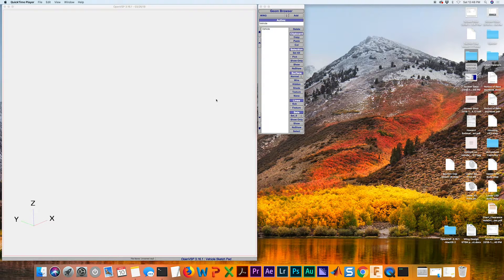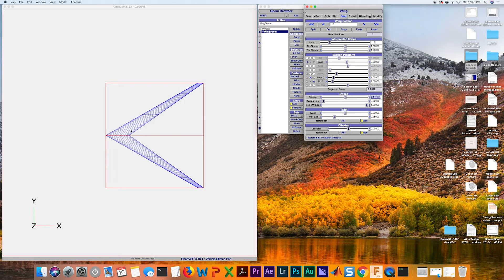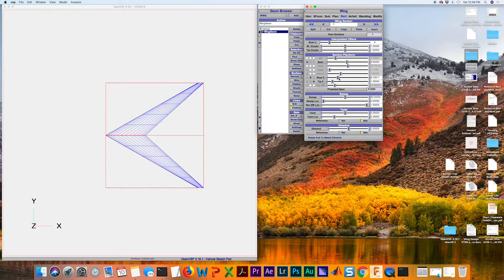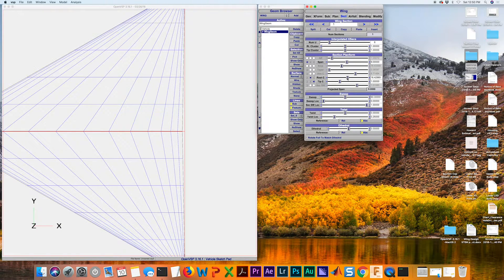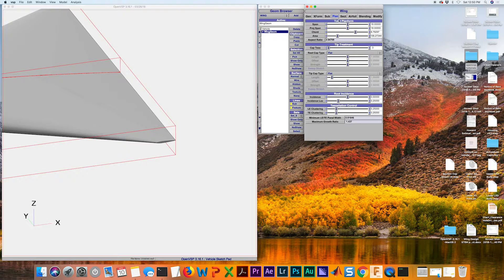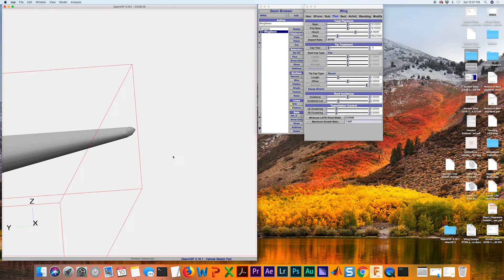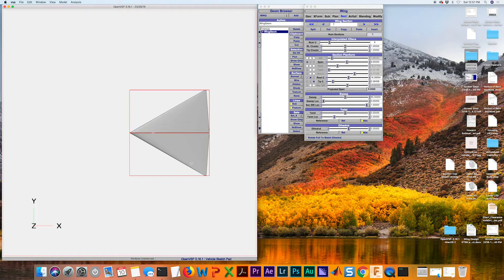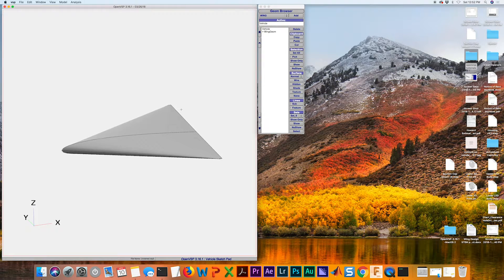Target Class Tutorial 5: Creating a Delta Wing in OpenVSP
These tutorials were created for Vaughan Elementary's Target Class students to aid in completing their group projects. This tutorial will walk you through creating a delta wing design.